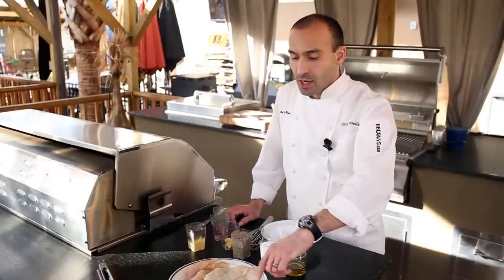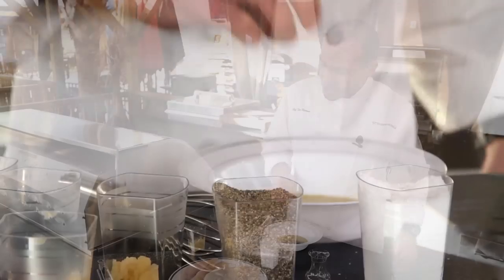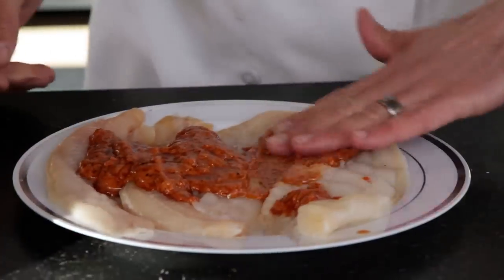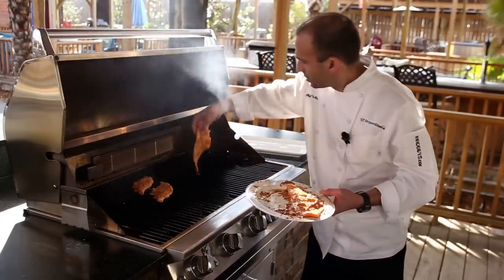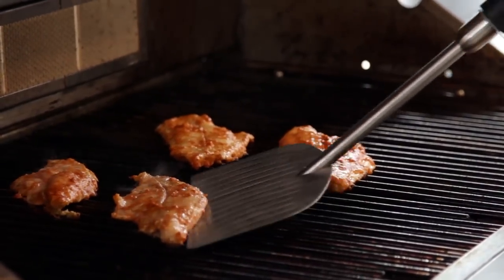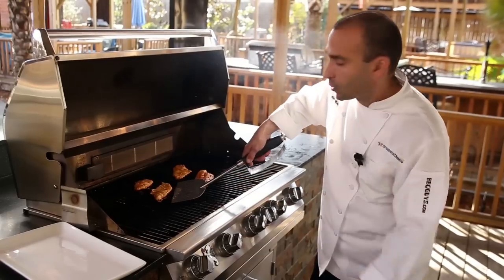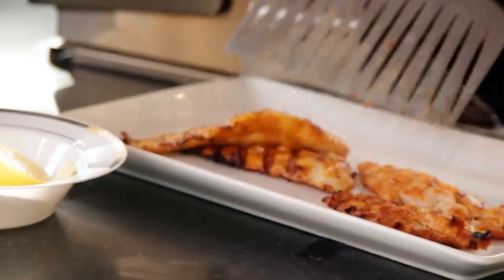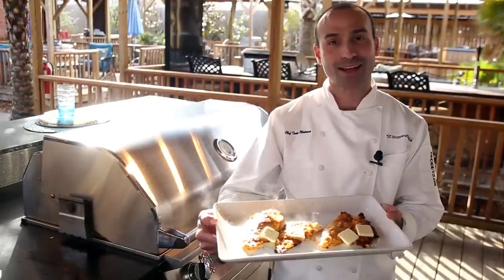How to Cook Catfish on an Outside Grill : Grilling & Cooking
Cooking catfish on an outside grill will require you to first start out with a paper towel and just the right preparation. Cook catfish on an outside grill with help from an experienced culinary professional in this free video clip.

Bio: Chef Tony Matassa was trained in his family's restaurant.
Filmmaker: Kamyren Nield

Series Description: When it comes to grilling, there are always a few key steps you want to take before you begin for the maximum amount of safety. Put it on the grill with help from an experienced culinary professional in this free video series.